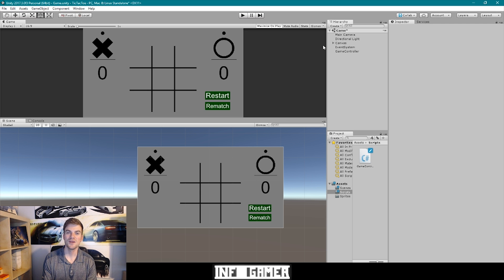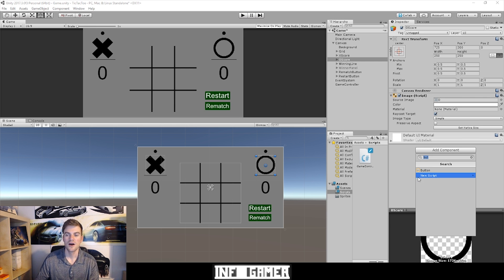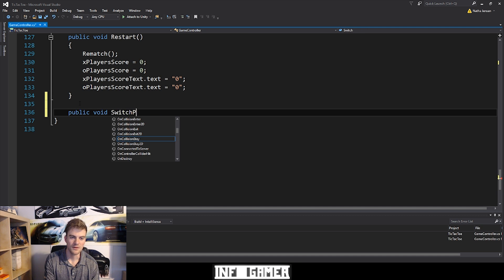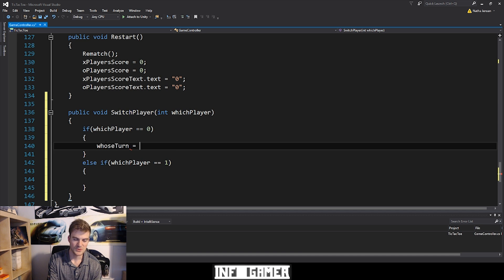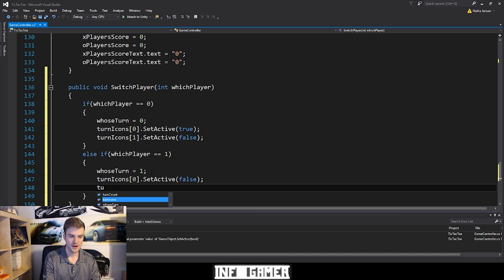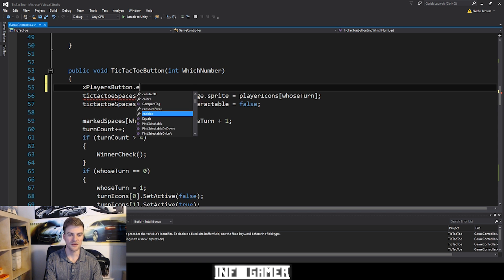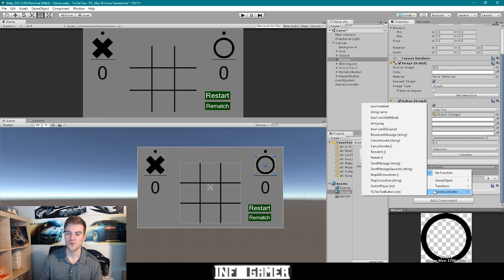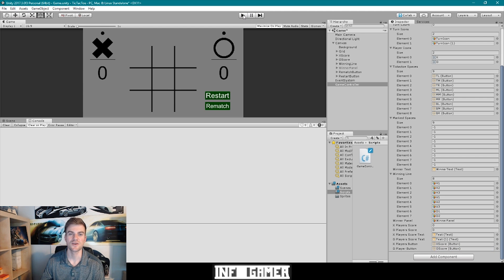Unity Tutorial for Beginners: Tic Tac Toe - Switch Play(Lesson 9)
For this lesson on how to create a Tic Tac Toe game within Unity, we will show you how to create switch player buttons. These buttons will be used to switch which player will start the game. This video will show you how to create buttons in Unity. We will have these buttons interactable only if the game has not been started. This is a handy feature because you don't want the x player to start every single game. Sometimes you want the o player to go first.